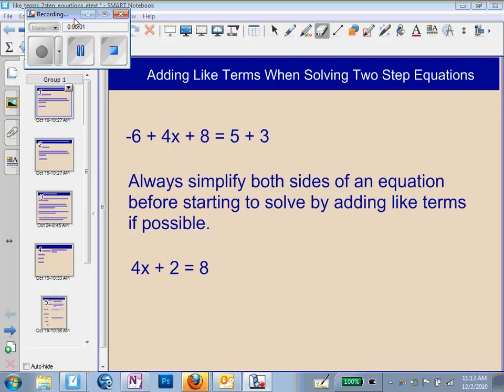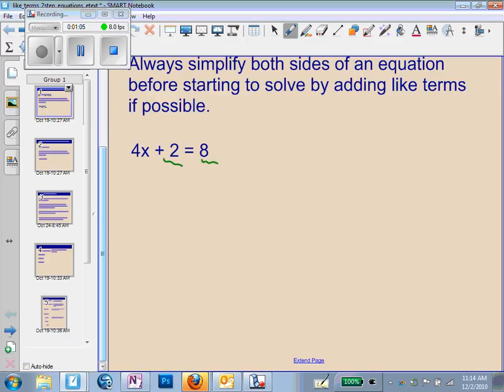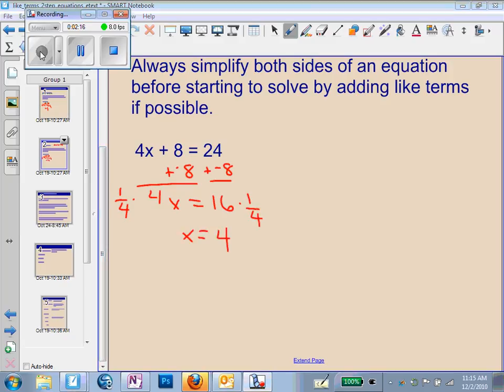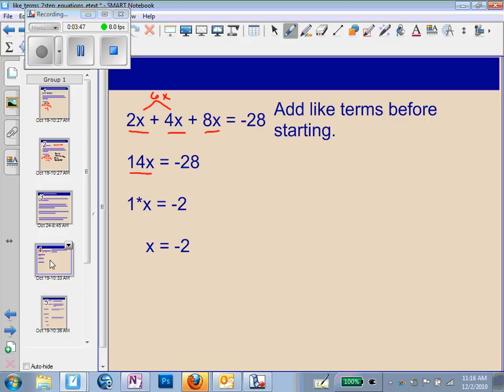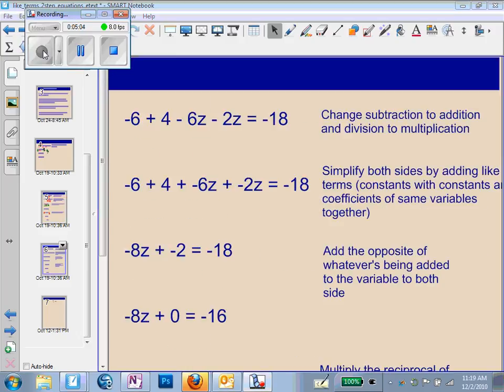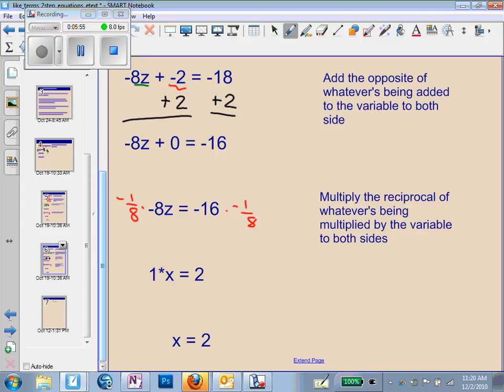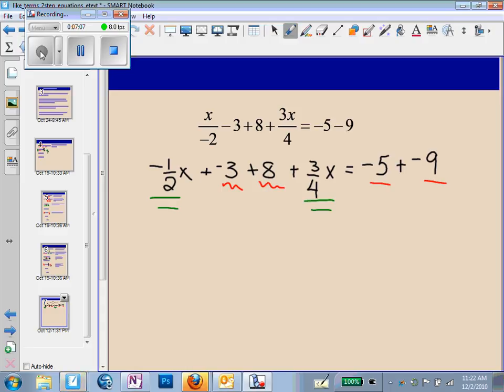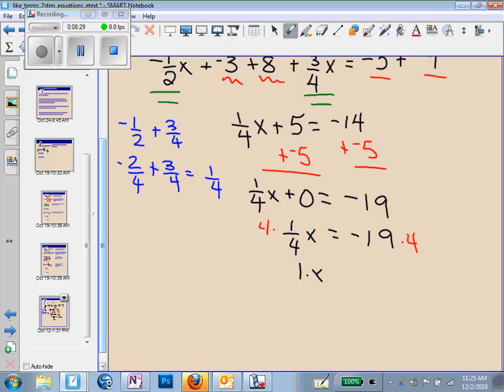Like Terms in Equations